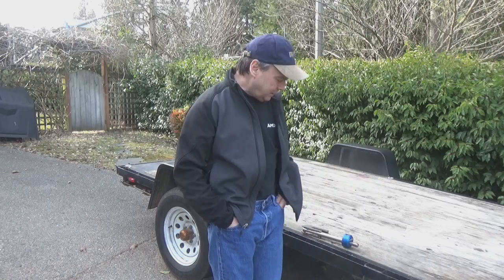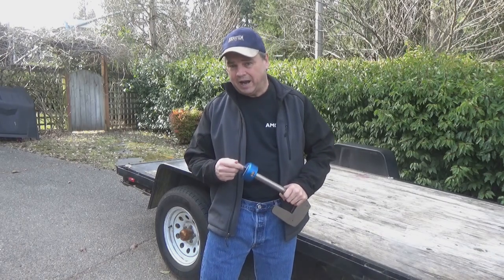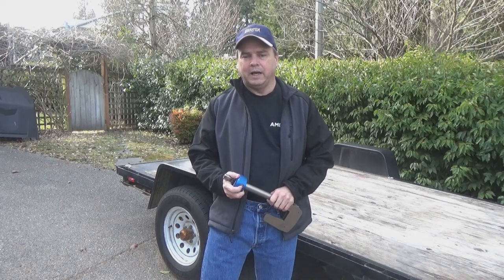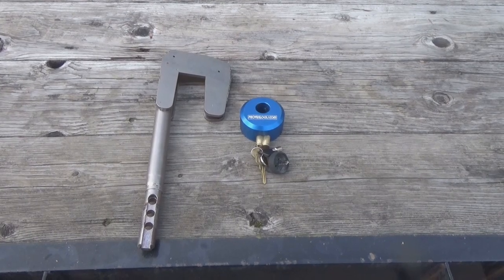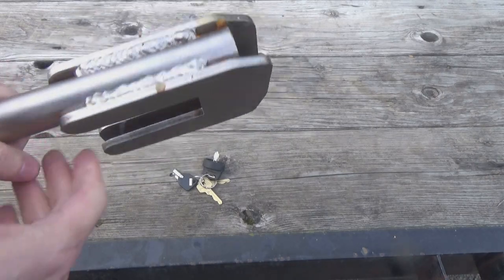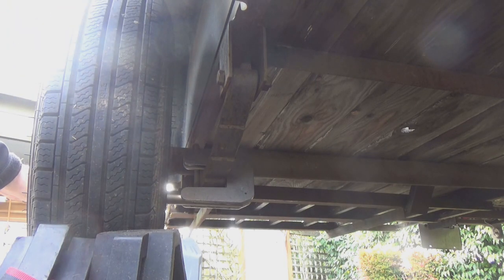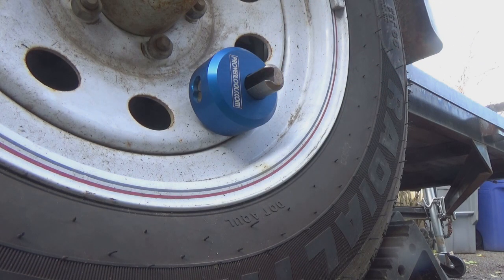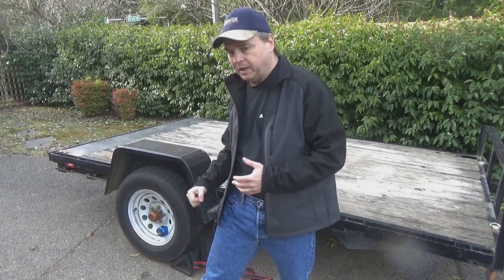Securing Your Trailer with the Proven Industries Wheel Lock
Needed a lock for my SxS trailer and thought I would try the Proven Industries Wheel Lock since their hitch lock is so great.  Check it out and let me know what you think...